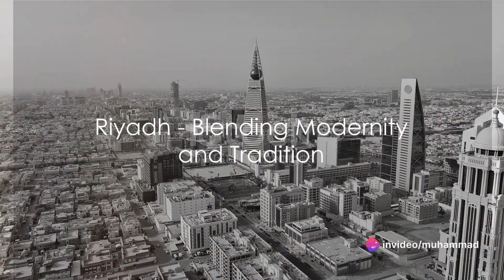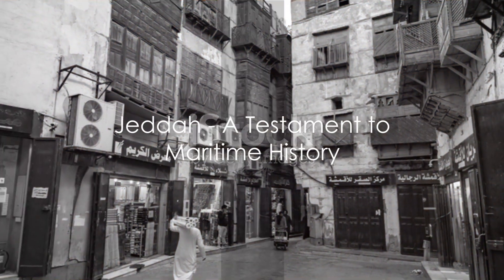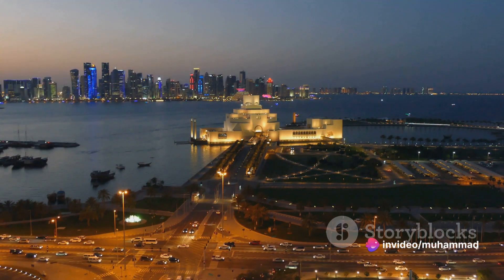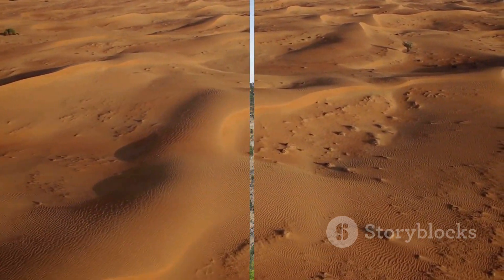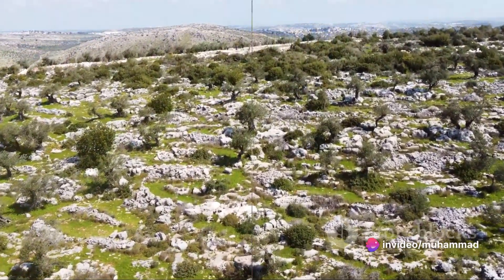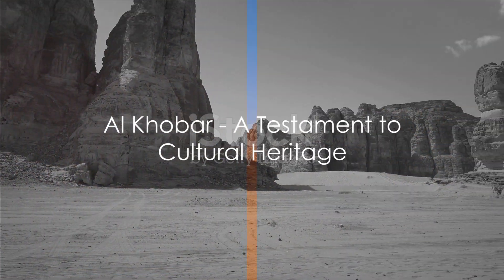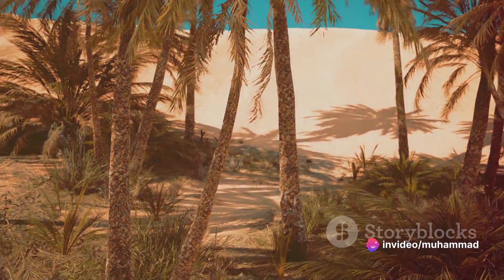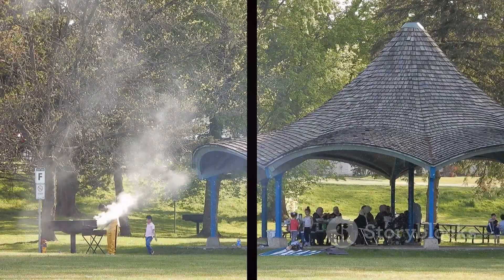Hidden Wonders: Exploring Saudi Arabia Unveiled"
"Welcome to 'Hidden Wonders: Exploring Saudi Arabia Unveiled,' a journey to the heart of Saudi Arabia's most breathtaking and less-traveled destinations. Join us as we unveil the unseen beauty of this majestic land, from the ancient ruins of Al-Ula to the towering cliffs of the Edge of the World, the serene beaches of the Farasan Islands, and beyond. Each episode is a deep dive into the rich history, culture, and natural wonders of Saudi Arabia, offering you a unique glimpse into its hidden gems. Whether you're a history buff, nature lover, or adventure seeker, there's something for everyone.